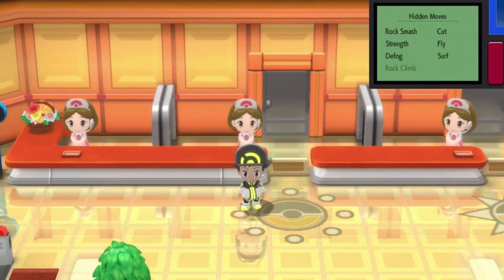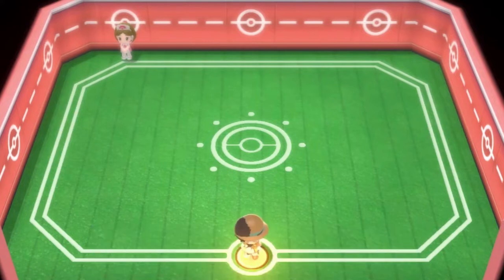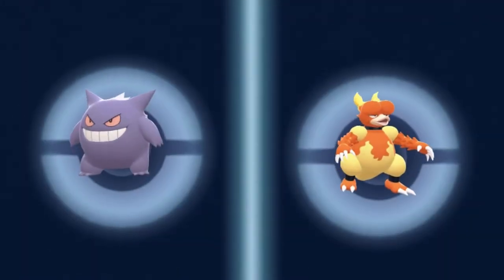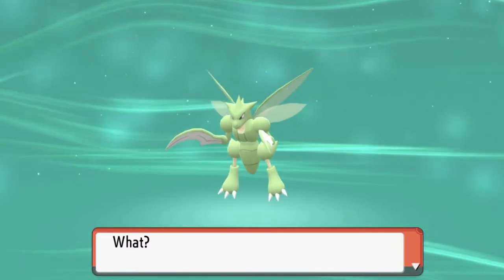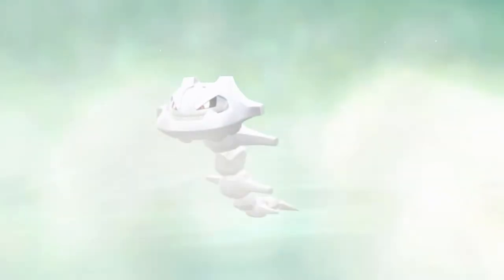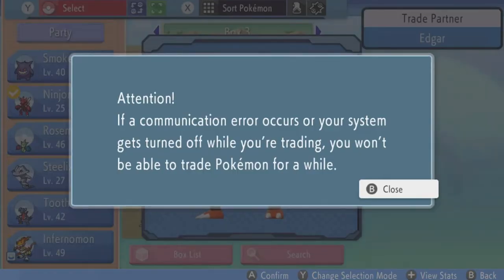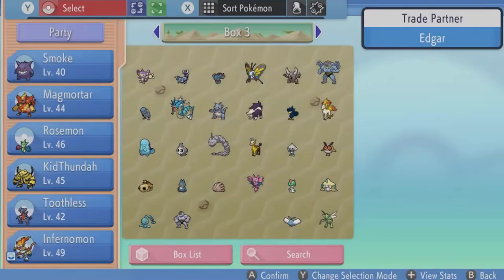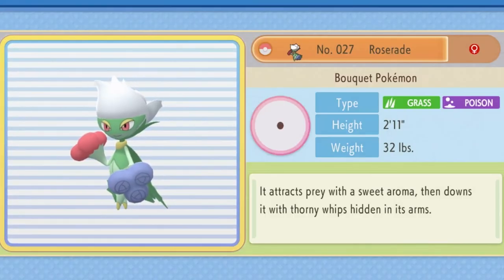Pokemon Brilliant Diamond Walkthrough Part 37: The Miracles of Trading!